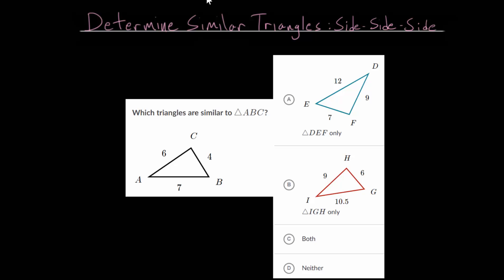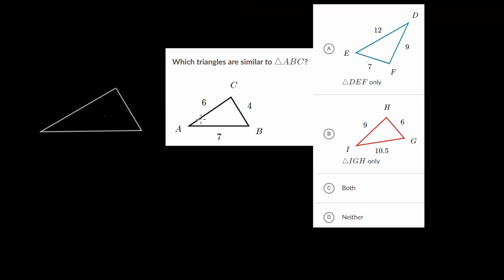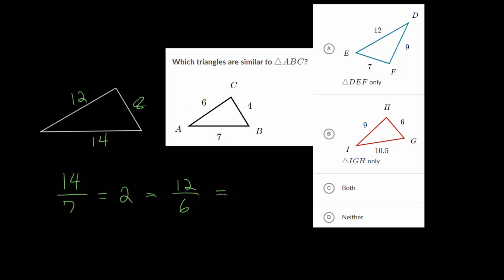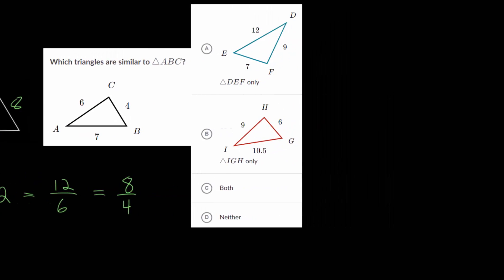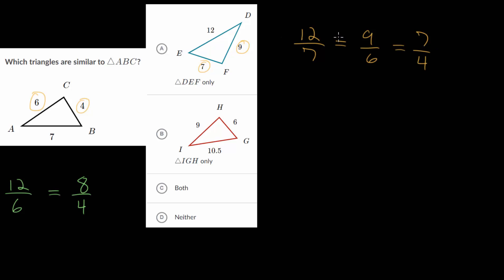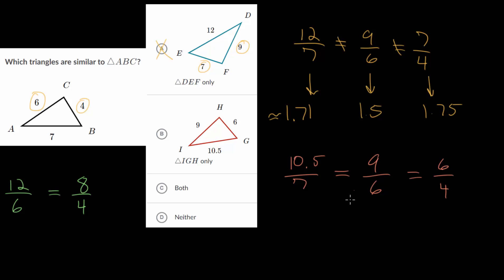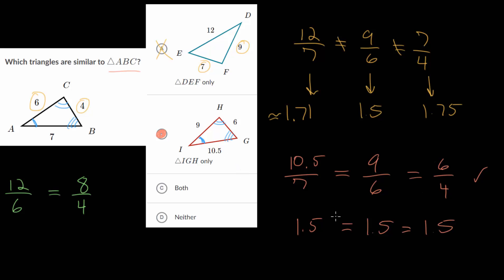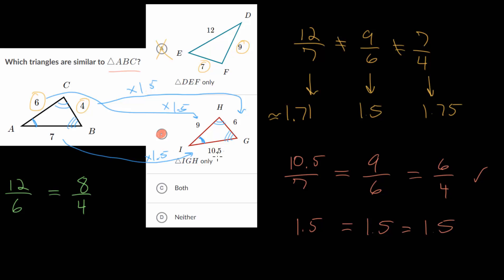Determine Similar Triangles: Side Lengths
This video introduces the idea of similar triangles and the fact that they have proportional side lengths. If the ratio of any set of corresponding sides on two triangles are equal to the same number, then they are proportional and therefore the two triangles are similar. Basically, one triangle is a scaled version of the other and all of the side lengths in the smaller triangle are multiplied by the same number to get the side lengths in the bigger triangle.

Similar triangles share the same shape but have different sizes. These triangles have all equal angle measures but the side lengths are usually different.

Khan Academy exercise to practice:
1. Determine Similar Triangles: SSS

EulersAcademy.org